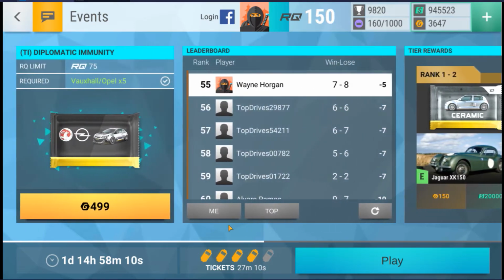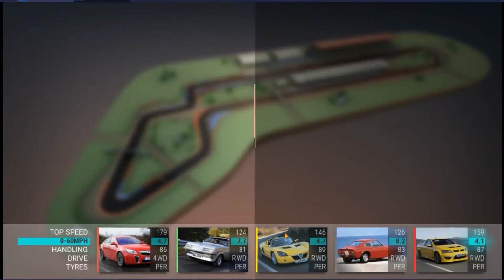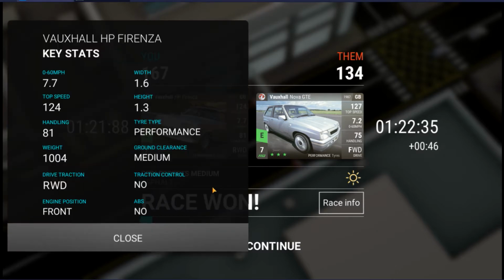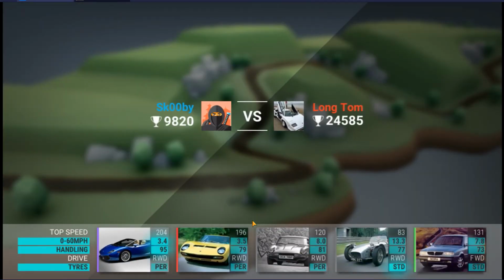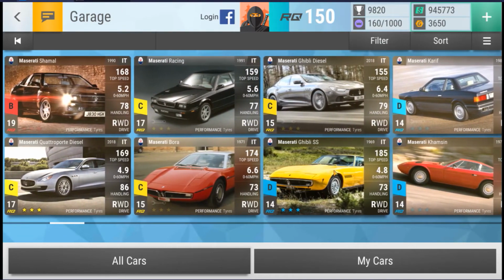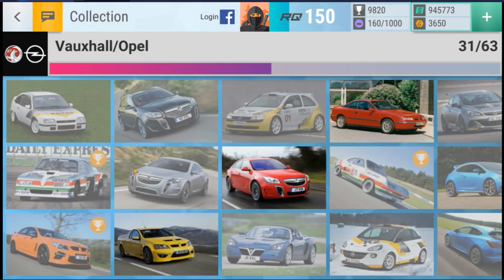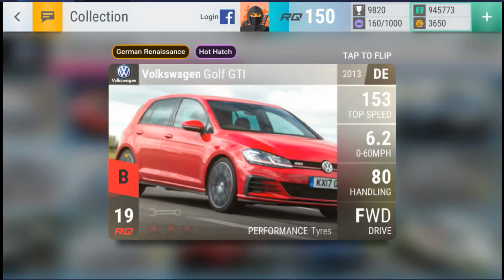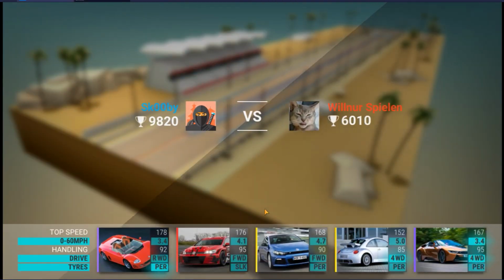Top Drives: Events Galore & (Ti) Part 2!!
Sorry about the longer video, I wanted to get something out before the event was running for too long as it is 1am here now. Good luck in this event!!!